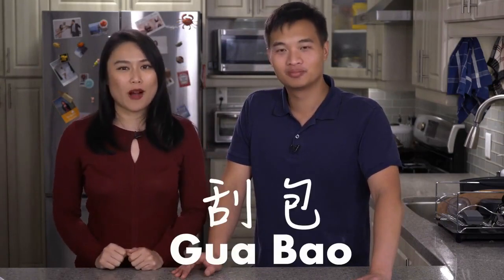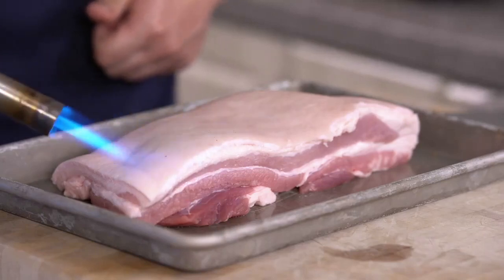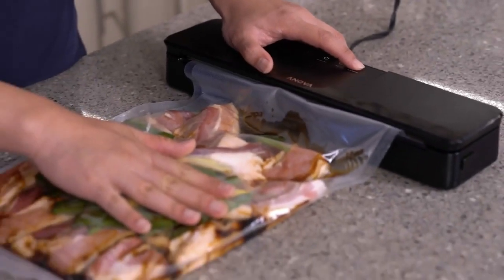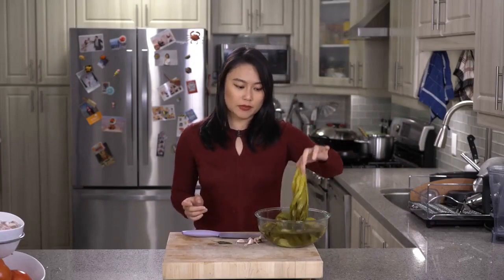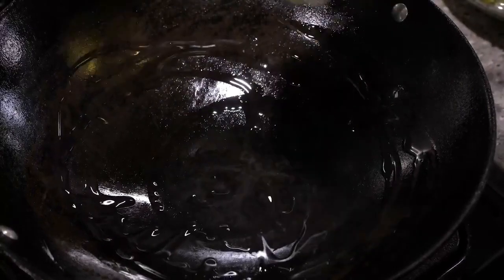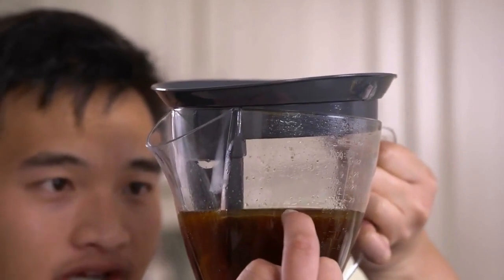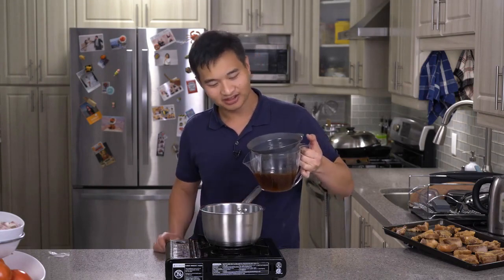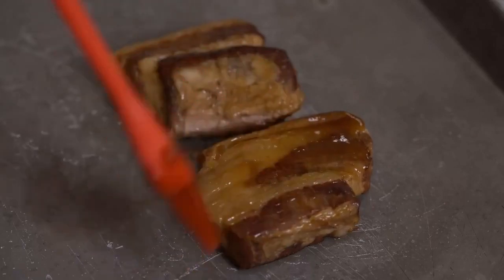Sous Vide Gua Bao (Pork Belly Bun) by Carmen and Kevin Koo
Enjoy this demo as part of the International Sous Vide Association's Regional Cuisine Showcase on February 27, 2021.